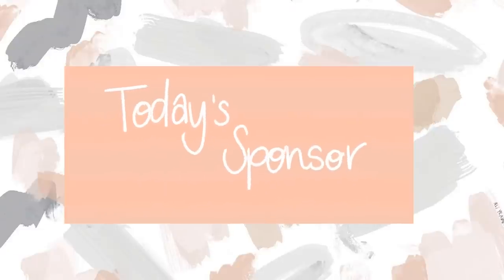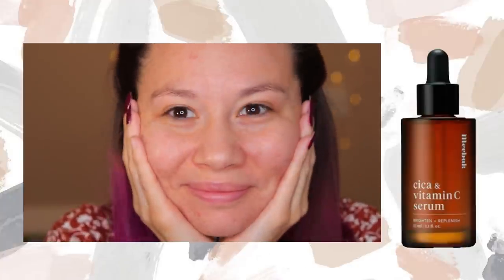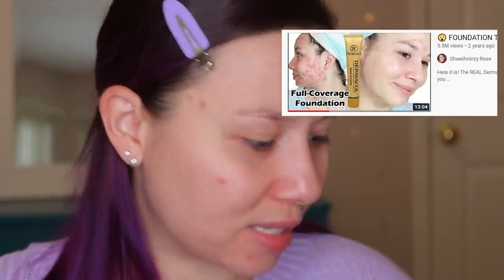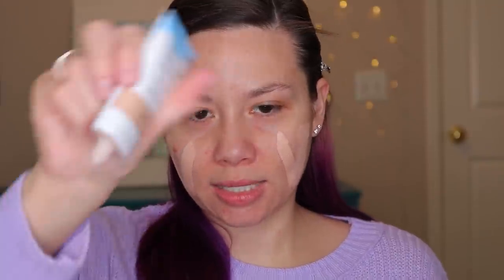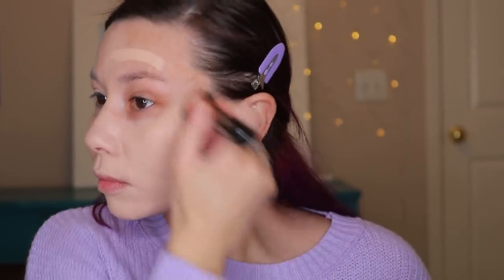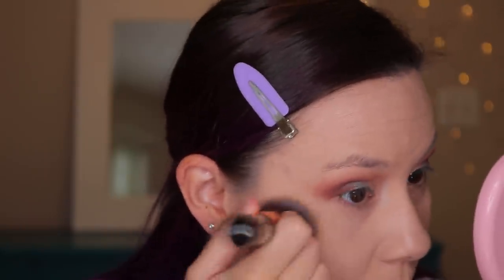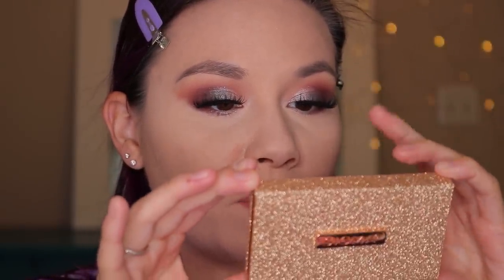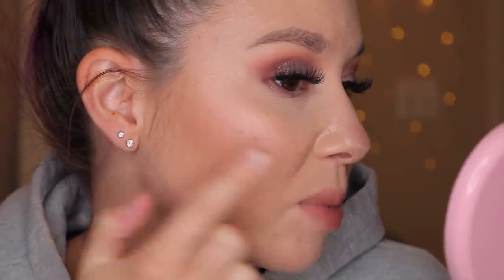MIXING ALL of my FOUNDATIONS | 17 Foundations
Hello! My name is Shweihninzy, and I suffer from acne!

Shweihninzy Brush Set!

FEATURED PRODUCTS: Experience Meebak with the nourishing cica eye cream and skin brightening cica + vitamin C serum.

EYES:
URBAN DECAY COSMETICS Original Eyeshadow Primer Potion
LANCÔME Monsieur Big Waterproof Mascara
SEPHORA COLLECTION Colorful Wink-It Felt Liner Waterproof:
Milani Stay Put Matte 17HR Wear Liquid Eyeliner

BRUSHES:
Shweihninzy Brush Set!

FACE:
LAURA MERCIER Translucent Loose Setting Powder
Maybelline SuperStay Full Coverage Powder Foundation
Milani Silky Matte Bronzing Powder
Ofra Cosmetics NikkieTutorials Highlighting Trio

SKIN:
Clear Improvement Pore Clearing Moisturizer:
CLEAR IMPROVEMENT™ Active Charcoal Mask:
Cleanser:
Moisturizer:
Eye cream:
Aztec mask:

❤ F.A.Q. ❤
Camera: Canon t6i
Editing Software: Adobe Premiere Pro
Ethnicity: Burmese & Alsatian